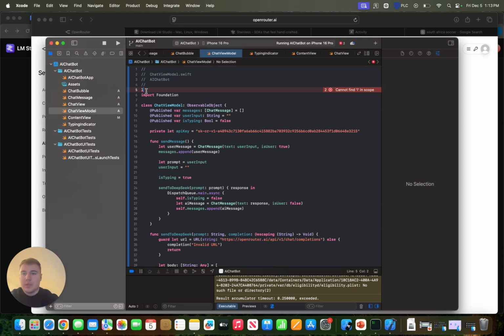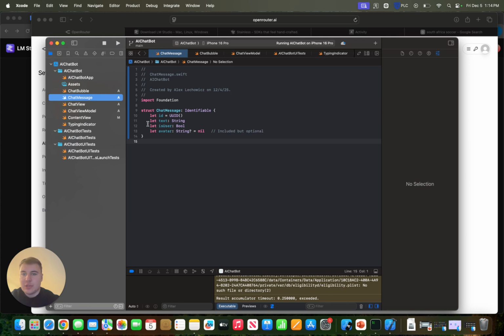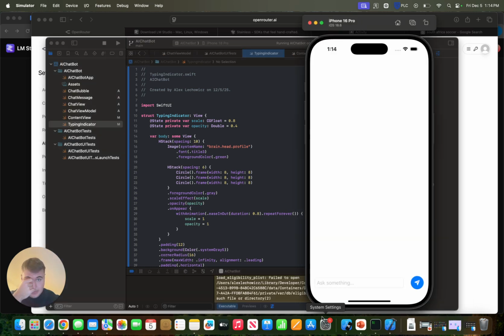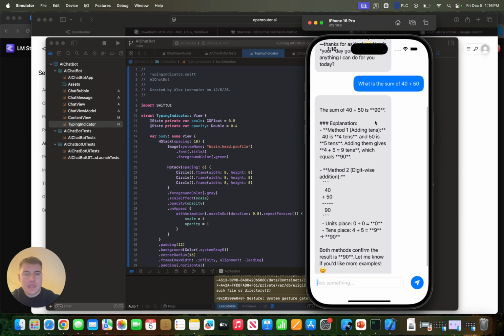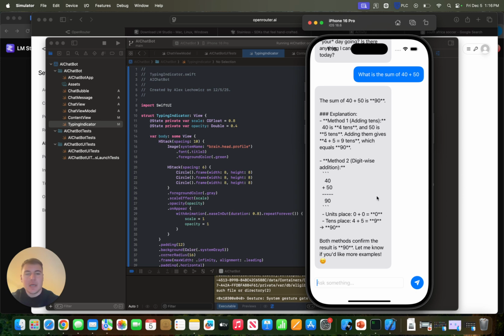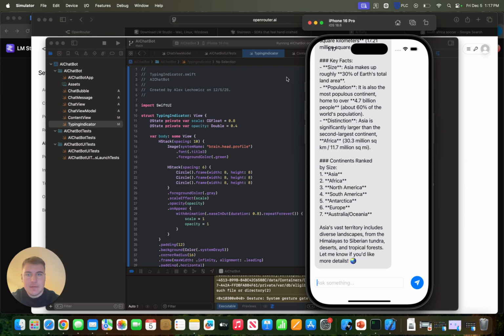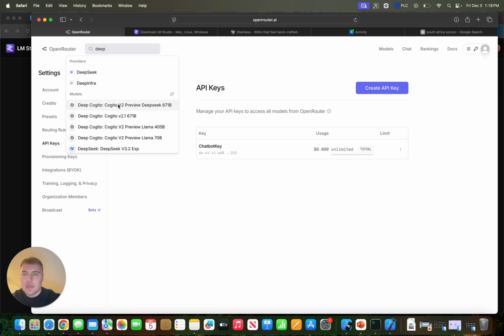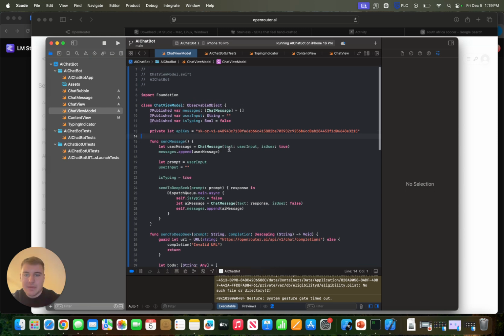AI Chat Bot App in Swift (Using AI API Integration)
In this video I share how I created an AI ChatBot using an AI API from OpenRouter. This was completely free to build and develop and I wanted to give tips to developer new to Swift on how they can integrate their apps with these types of APIs.